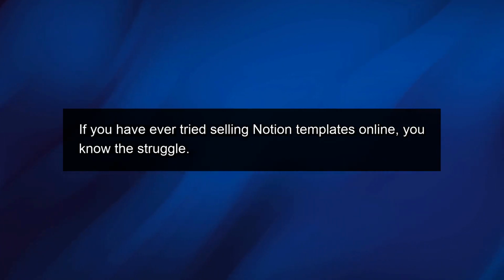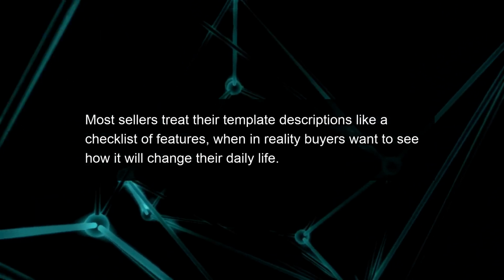The Untold Truth About Writing Copy for Notion Templates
Struggling to sell your Notion templates? You’re not alone.

In this video, you’ll discover the untold truth about why most Notion template descriptions fail — and how to fix yours so it actually gets clicks and sales.

📌 What You’ll Learn:
• The real reason most Notion template descriptions fail
• 3 proven steps to write copy that actually sells
• A bonus tip to boost conversions instantly